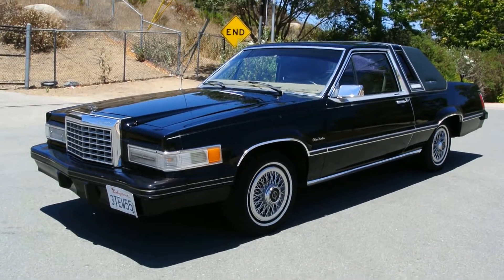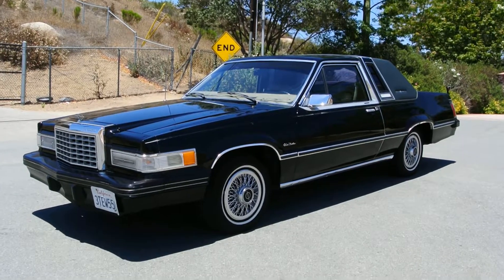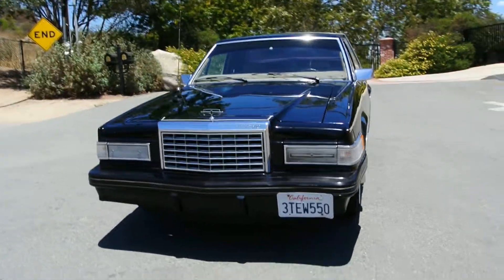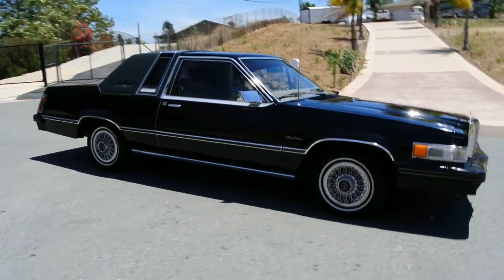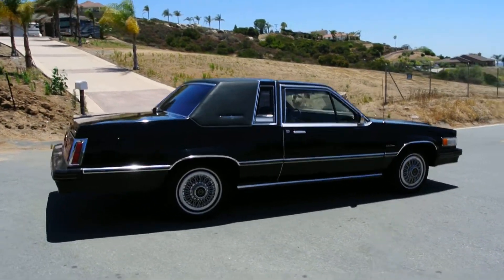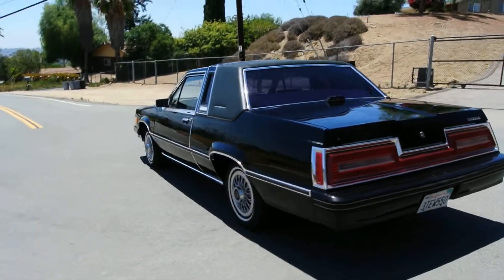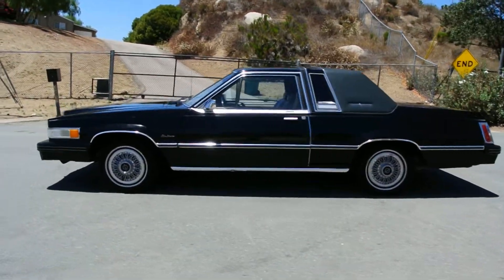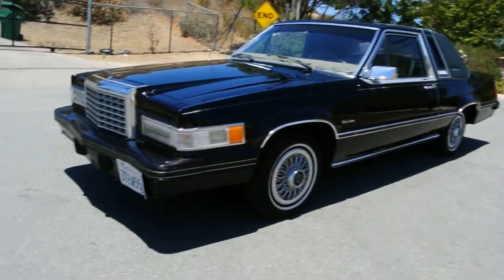1982 Ford Thunderbird Town Landau Heritage 2 Door Coupe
T-Bird Town Landau WOW and this is a beautiful car make sure and visit my site and Subscribe. this car is a V8 1 Owner Original Miles and in Great condition.